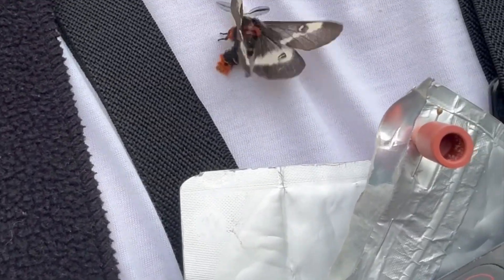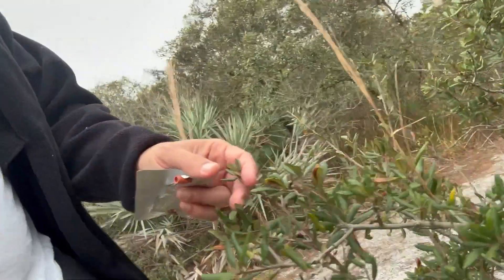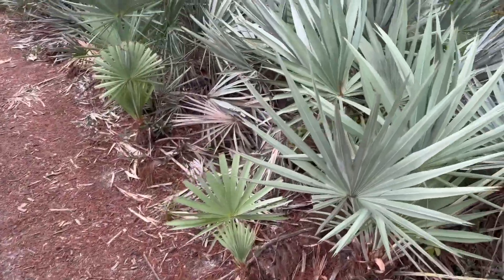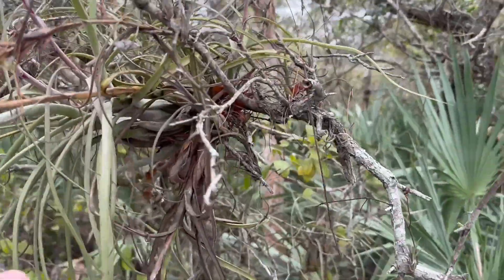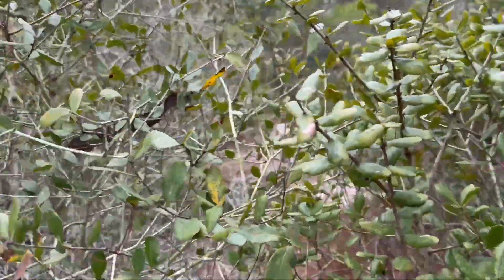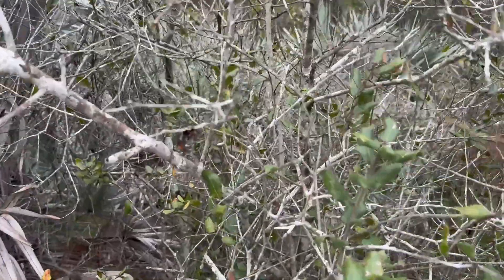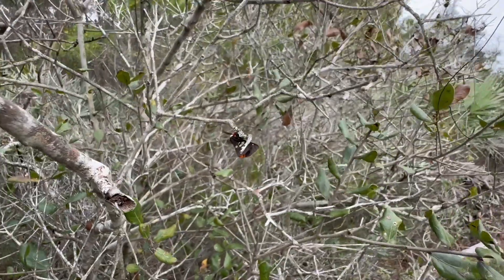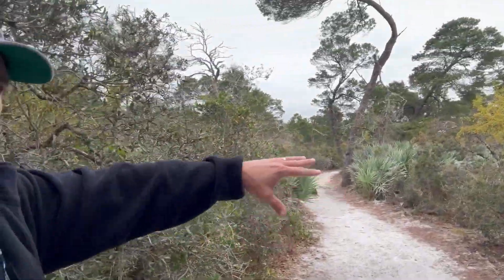WILD MOTHS ATTACK ME!!!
In January of 2024, I visited a scrub oak area in Palm Beach County, Florida and brought with me an artificial sex pheromone lure for the Eastern Buck moth, Hemiluca maia. On a short walk it didn't take long for a male moth to find the lure and attack! Well, look for yourselves what that means!!!